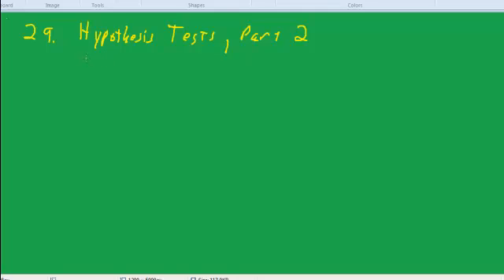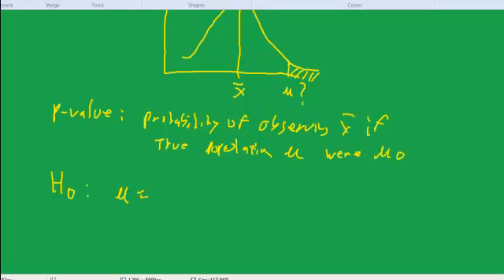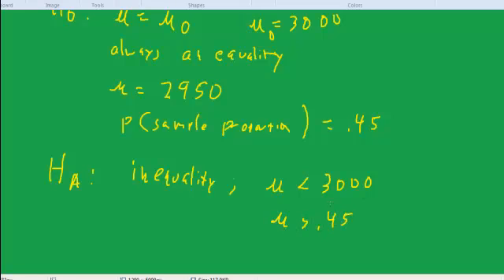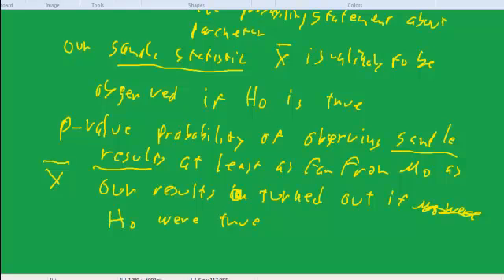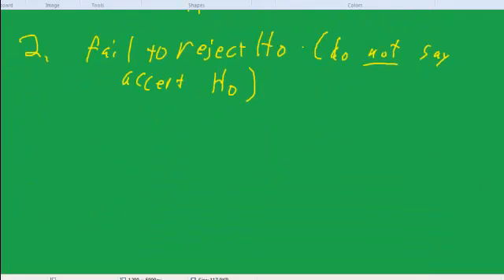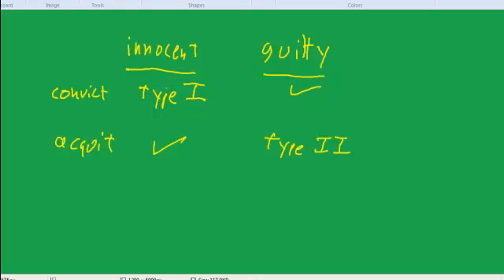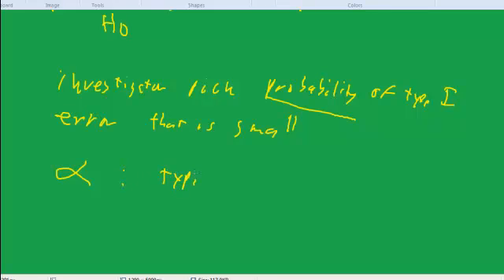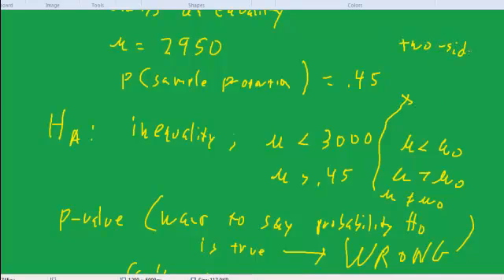29. hypothesis tests, part 2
explains much of the jargon of hypothesis testing